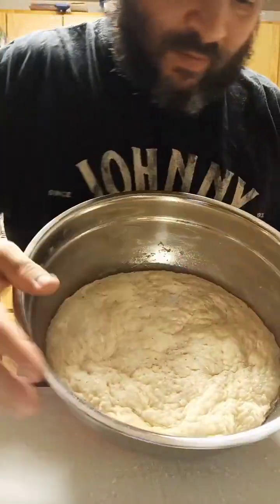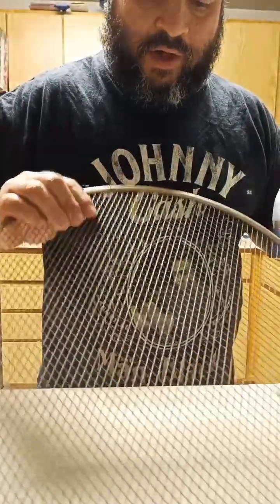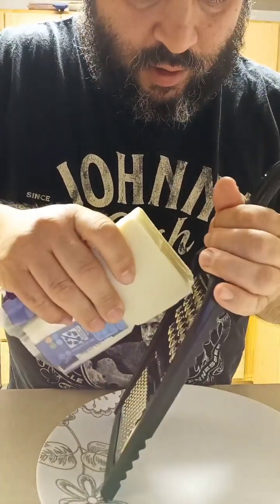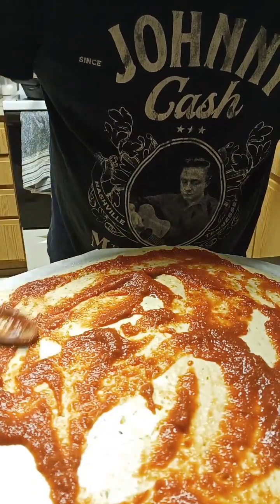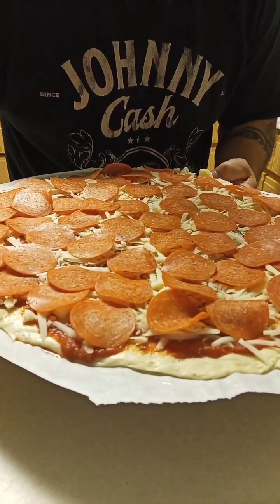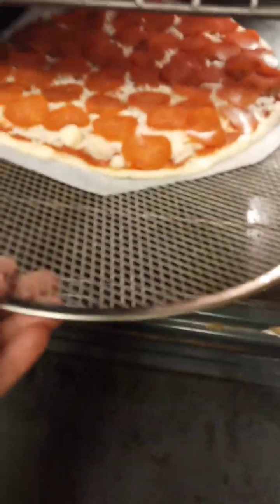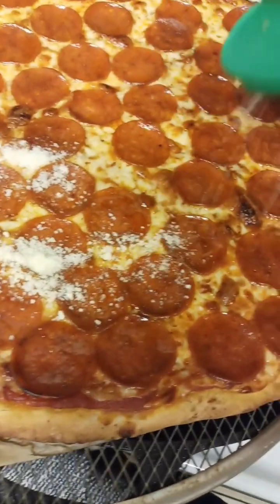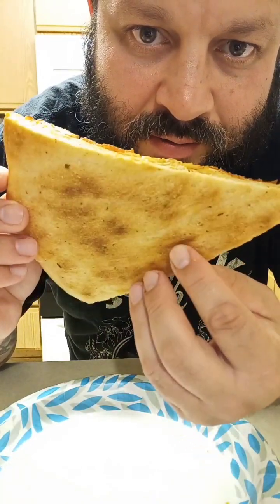Homemade Pizza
Edited by YouCut Homemade Pizza bake on a baking stell at 500° 12 minutes each pizza.
Homemade dough